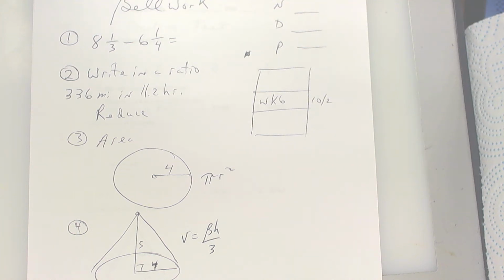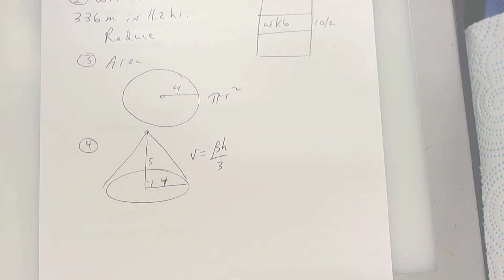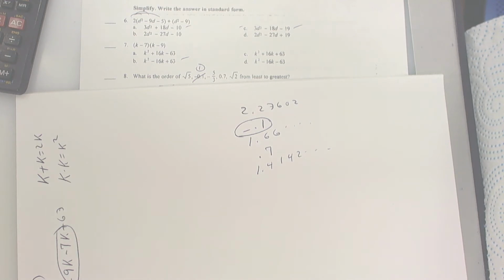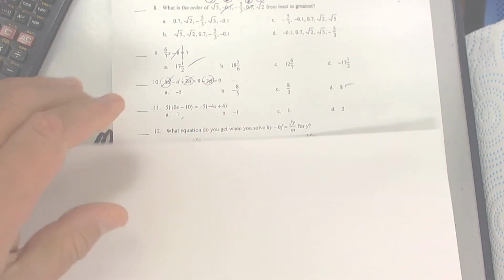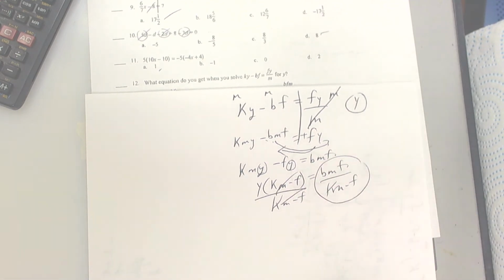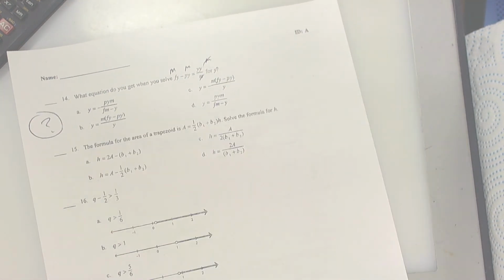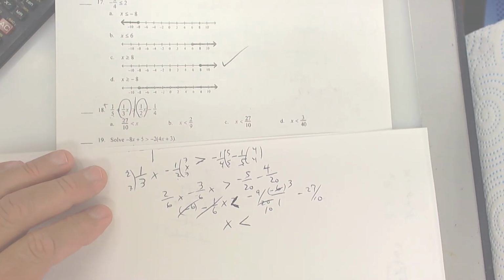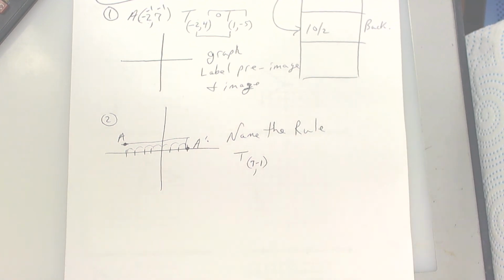MCR test 2 Practice test Geo (21;23) translations